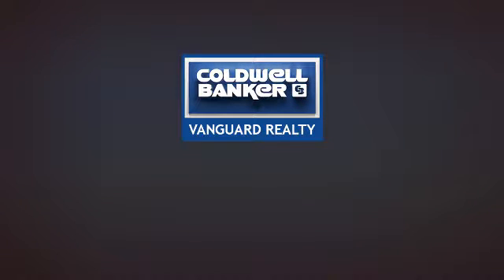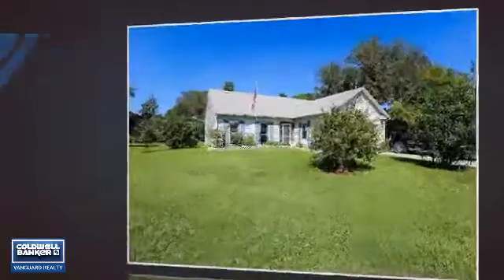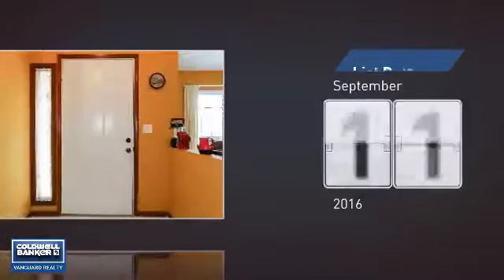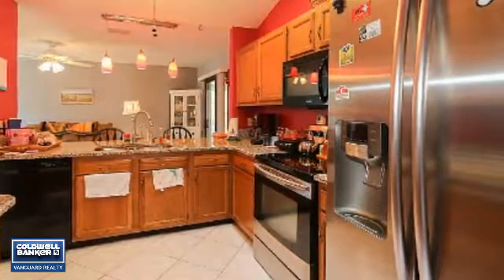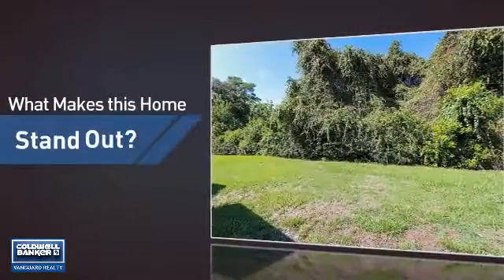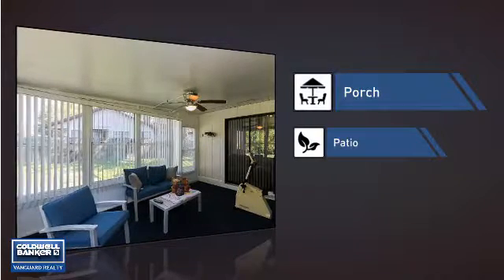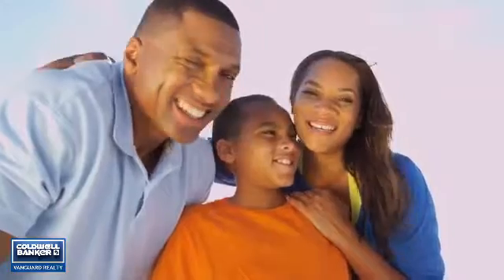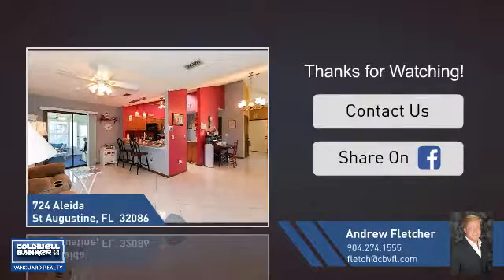724 ALEIDA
Newly remodeled home on cul-de-sac in the Shores of St. Augustine community. Enclosed Florida Rm overlooking large backyard, backing up to preserve. Large Living and Dining Rms. Nice sliding access from Master Bdrm to outside. Newer appliances and kitchen upgrades. Close to Shopping, Beaches, Dining, Golf, and Library.